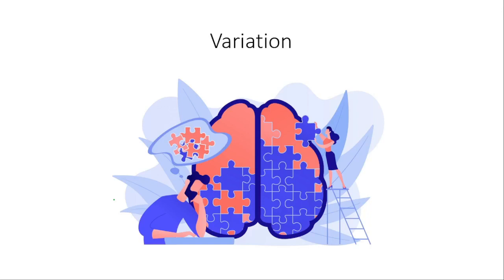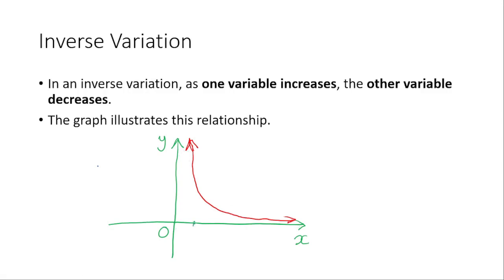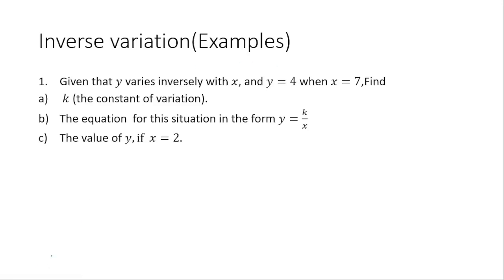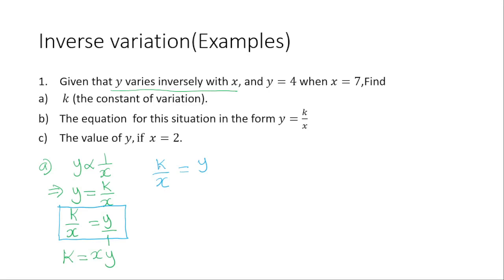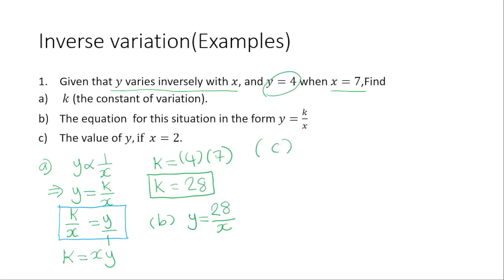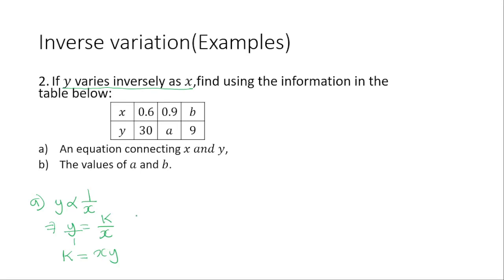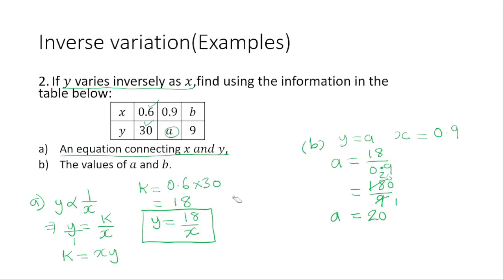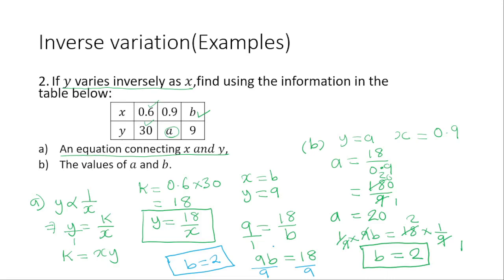GRADE 11 Inverse Variation for ECZ examinations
This is the second lesson in the VARIATION SERIES. At the end of the video,you should be able to:
1.Solve Problems involving Inverse Variation
2.Distinguish between direct and inverse variation